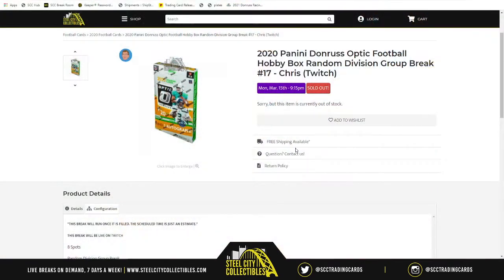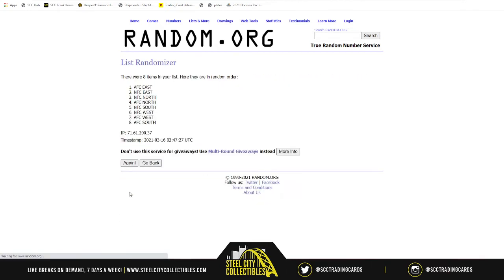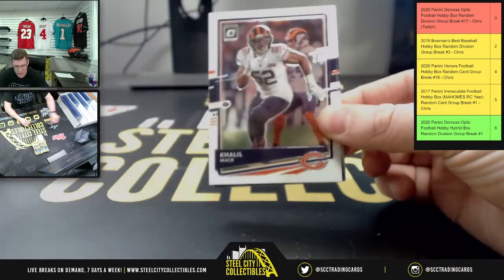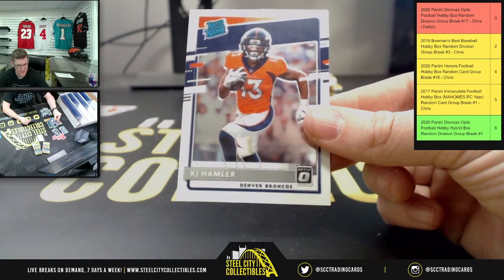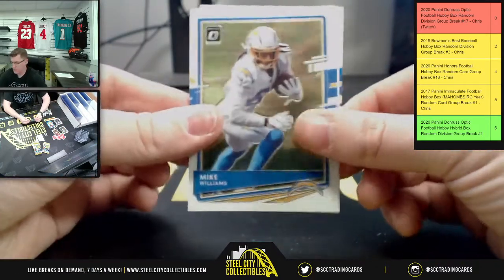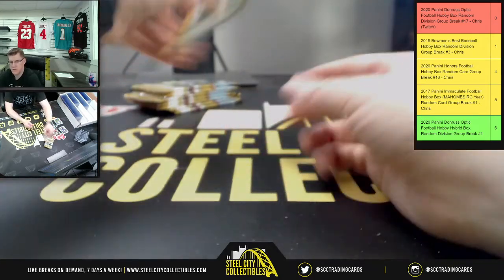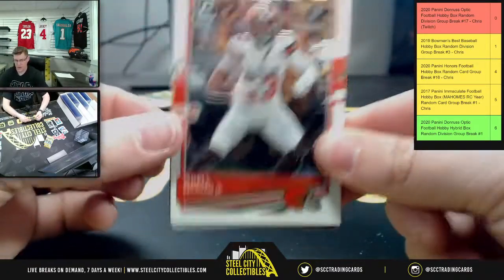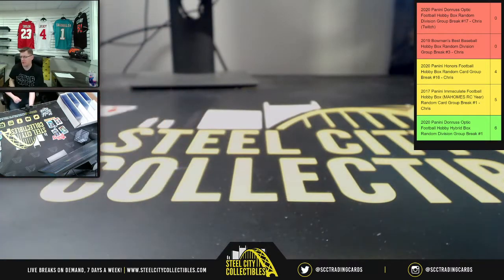2020 Panini Donruss Optic Football Hobby Box Random Division Group Break #17 - Chris (Twitch)